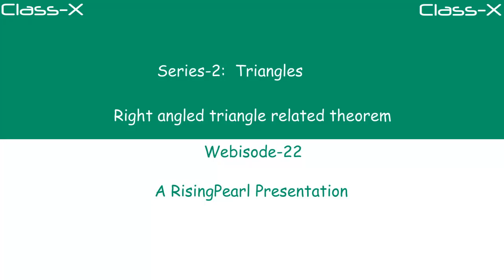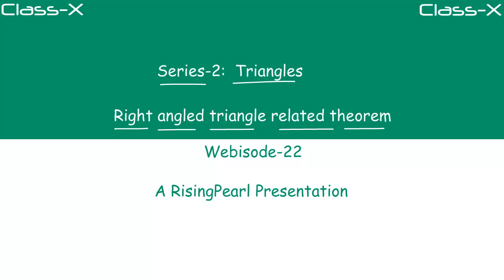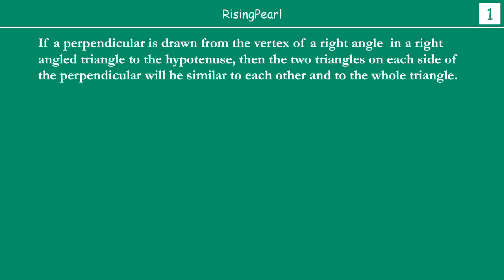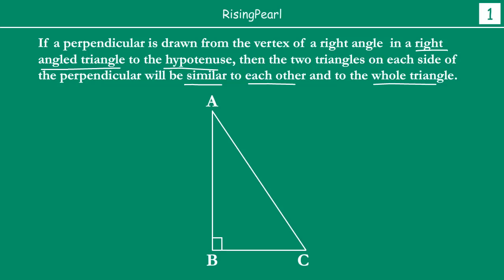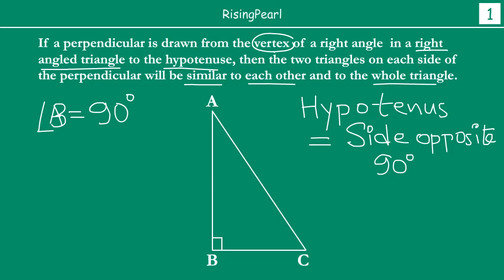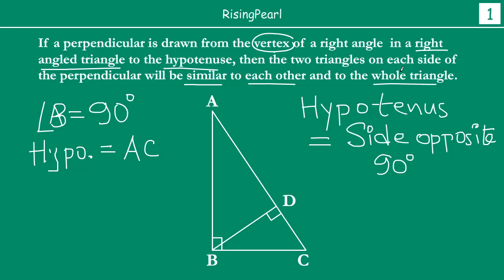Triangles - 22. Special theorem about right-angled triangle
Hi Friends,
This is a Math video. This is the twenty-second webisode of our second series - "Triangles". In this video, we learn a special theorem about right-angled triangle.